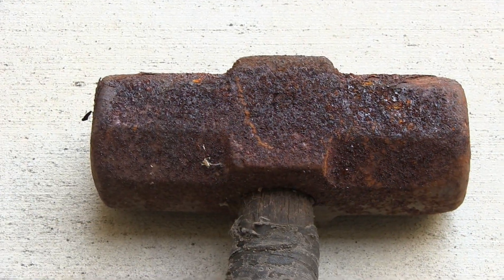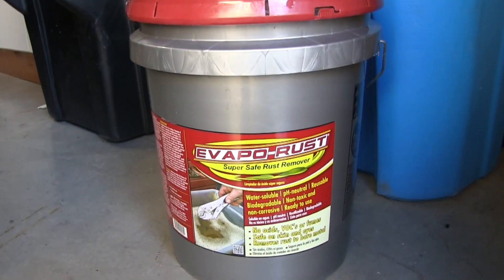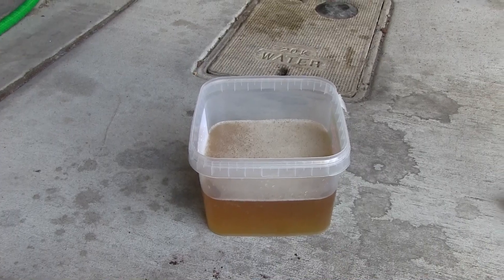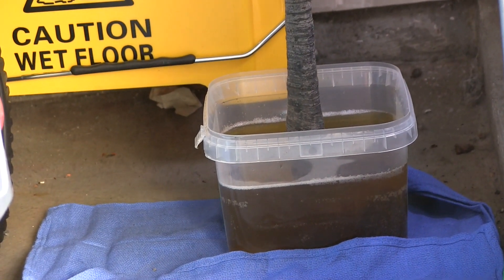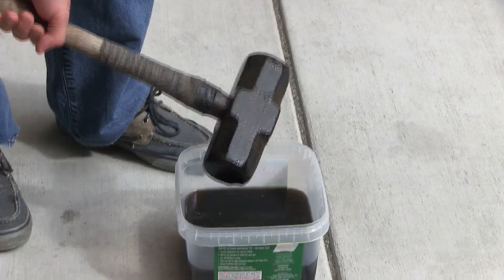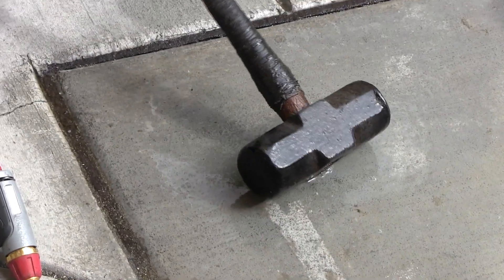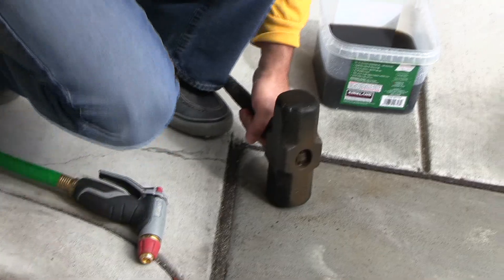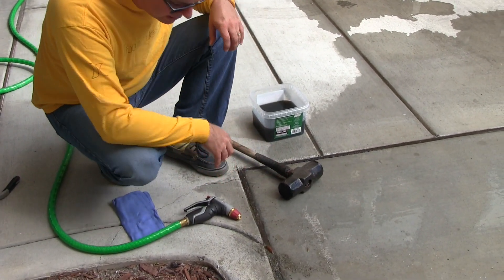Rust Removal - Dissolve Rust From Metal Using EvapoRust Chemical Dip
Removing heavy rust deposits from metal using a chemical dip called EvapoRust.